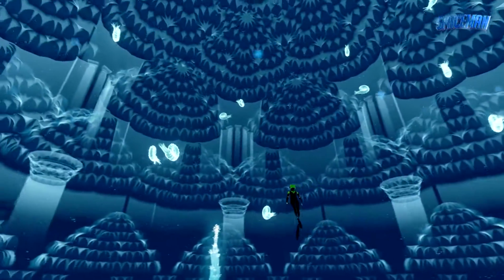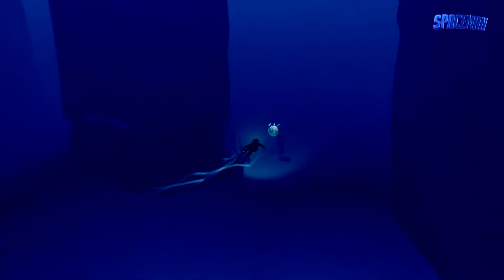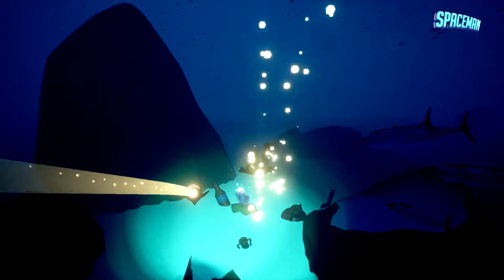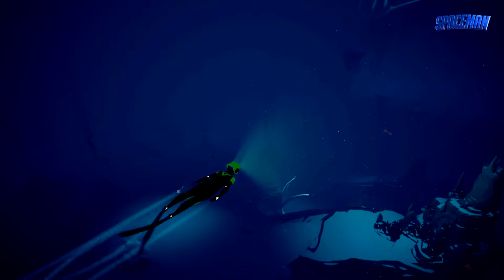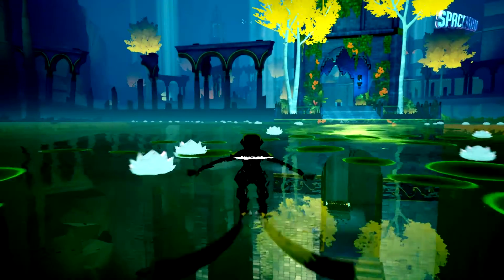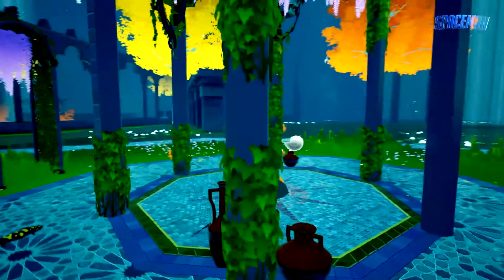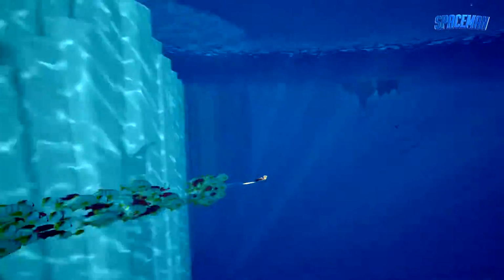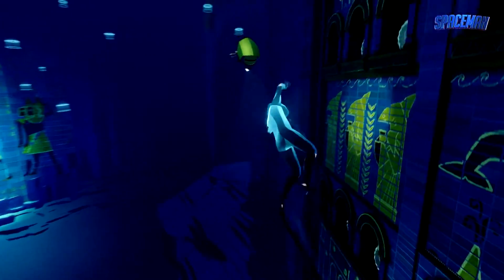ABZÛ - All Secret Shell Locations (ABZÛ All Nautilus Locations)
Where to find each of the hidden shells in ABZÛ!

Chapter 1 Shells: 0:18
Chapter 2 Shells: 1:01
Chapter 3 Shells: 1:49
Chapter 4 Shells: 2:30
Chapter 6 Shells: 3:20
Chapter 7 Shells: 4:10
Final Shell: 5:10

Discover a lush hidden world as you descend into the heart of the ocean, where ancient secrets lie forgotten and encounters with majestic creatures await.

ABZÛ is an epic descent into the depths of the sea, where players will explore beautifully rendered ocean environments with fluid swimming controls. The experience draws inspiration from the deep innate narrative that we all carry within our subconscious: the story of ABZÛ is a universal myth that resonates across cultures. The name references a concept from the oldest mythologies; it is the combination of the two ancient words AB, meaning ocean, and ZÛ, meaning to know. ABZÛ is the ocean of wisdom.